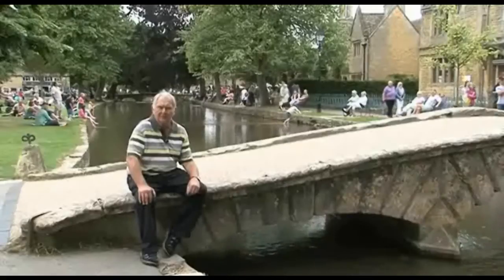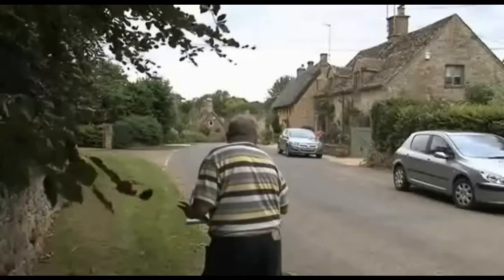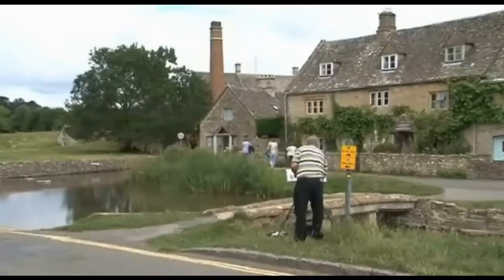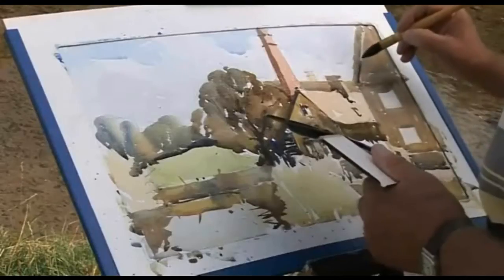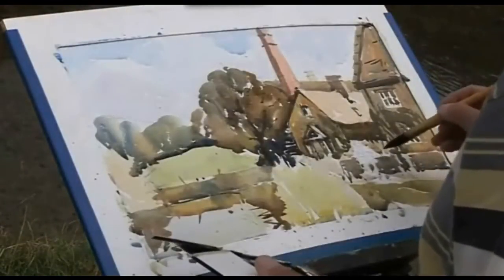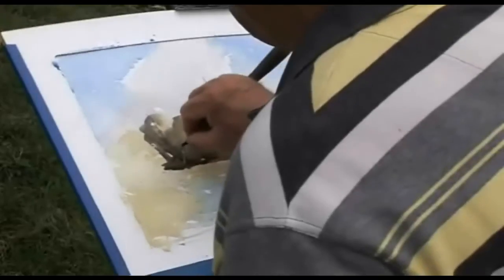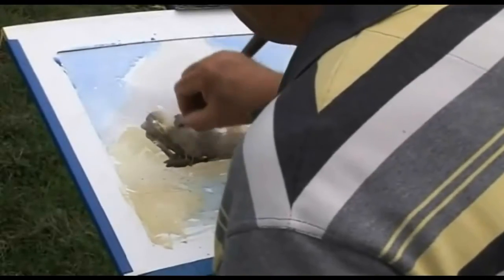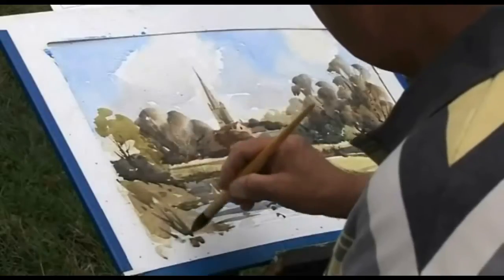DVD - Cotswold Scenes in Watercolour With Steve Hall